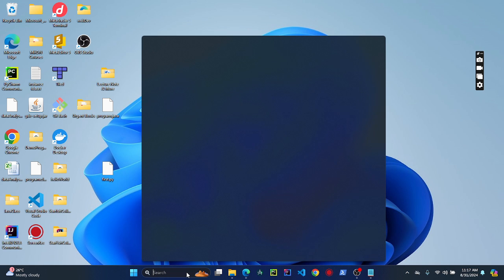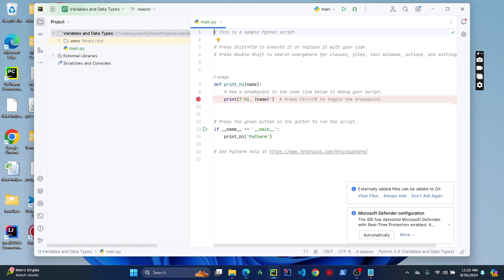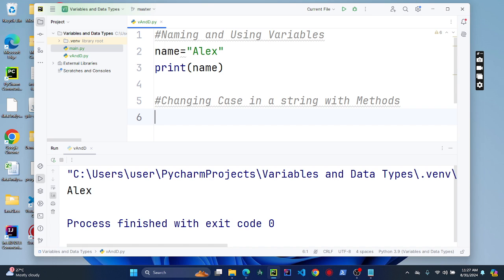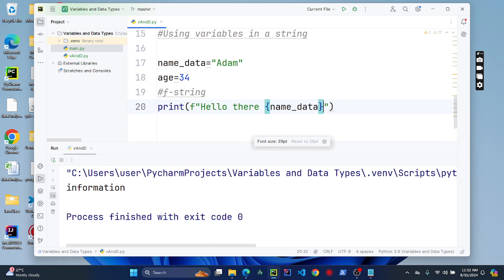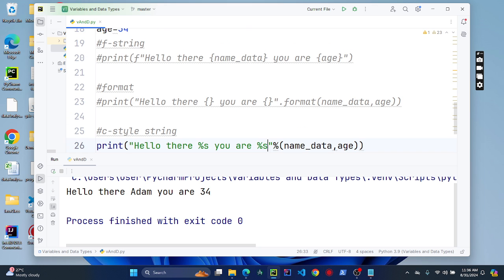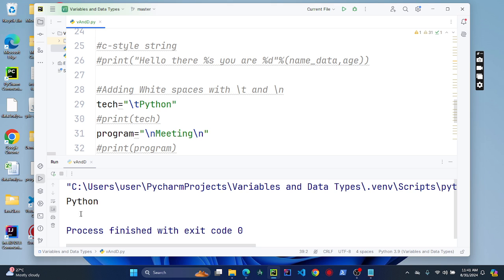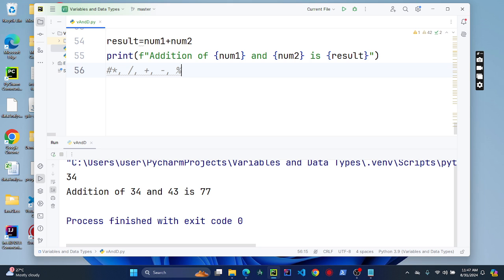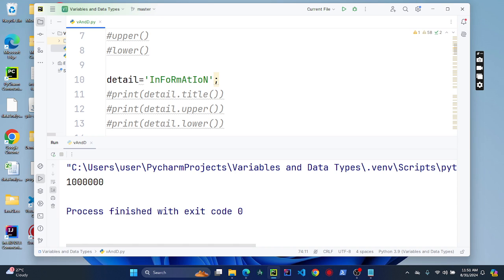Variables and Data Types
A friendly introduction to the all-important variables and Data types which are essential in order to write code